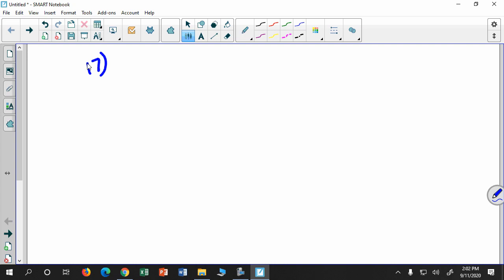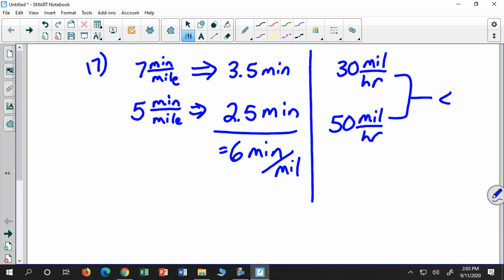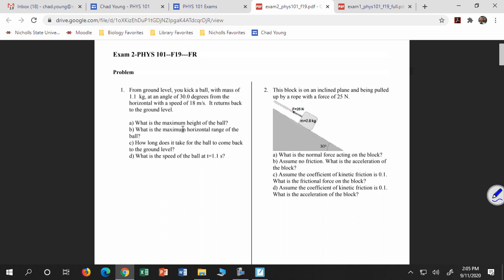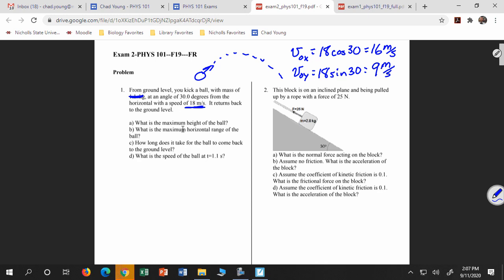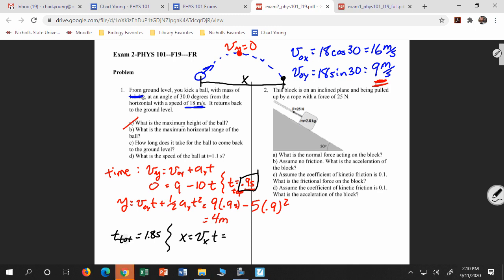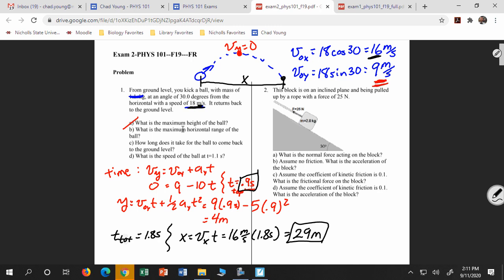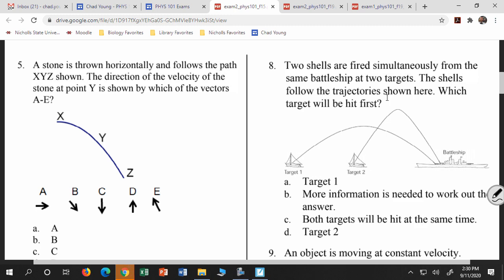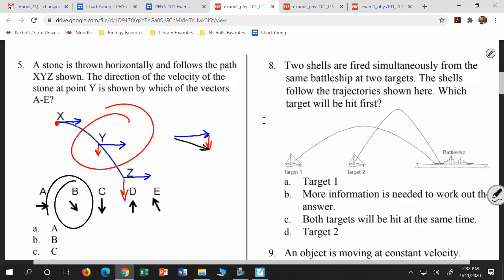helpsession sept11 phys101